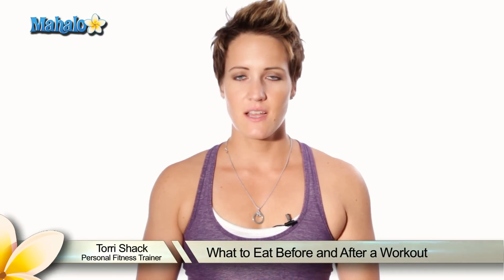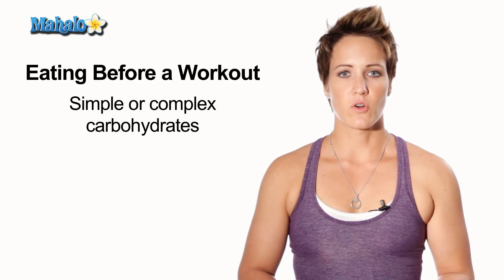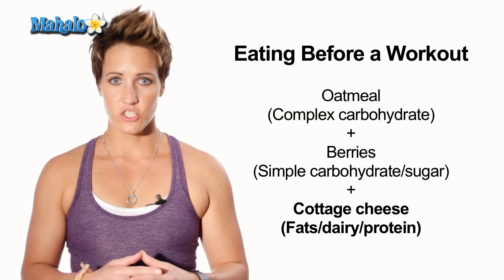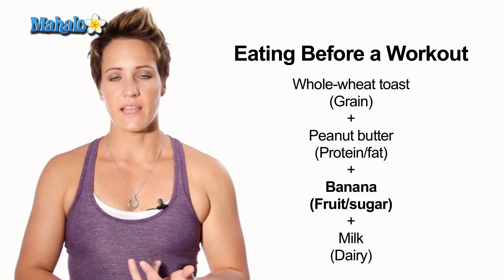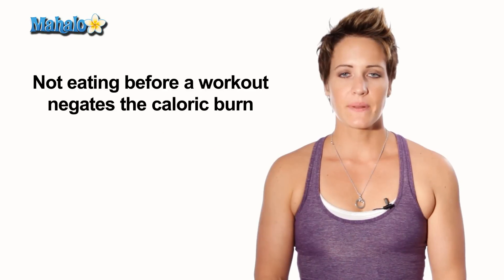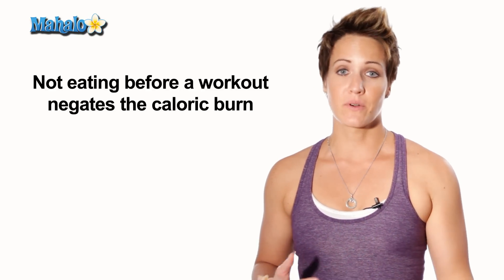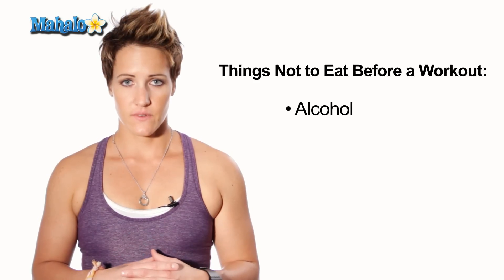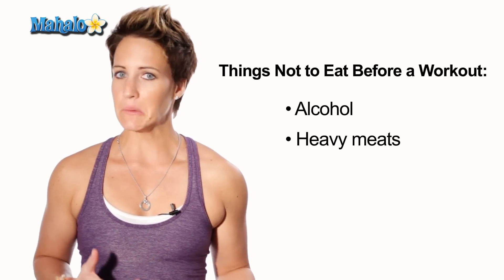Get Fit for Your Wedding - What to Eat Before and After a Workout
Need to get in shape before your wedding? Personal fitness trainer Torri Shack gives you a variety of great exercise tips to help you lose weight and stay healthy.  In this video she explains what you should eat before and after a workout.

Get Fit for Your Wedding - How to Properly Hydrate for a Workout
Get Fit for Your Wedding - How to Avoid Weight Loss Gimmicks